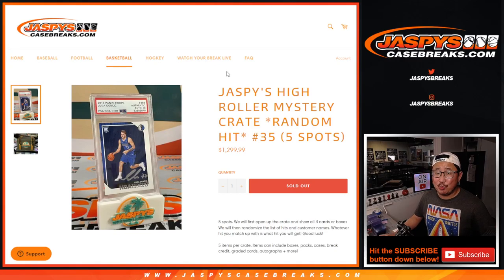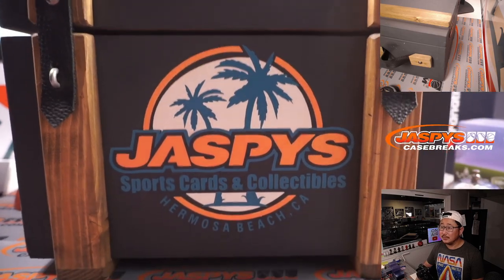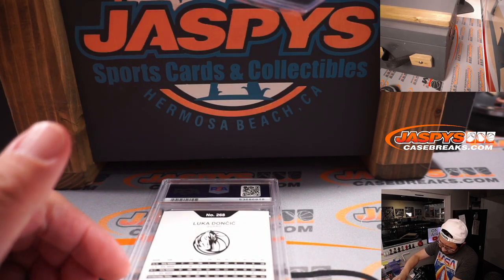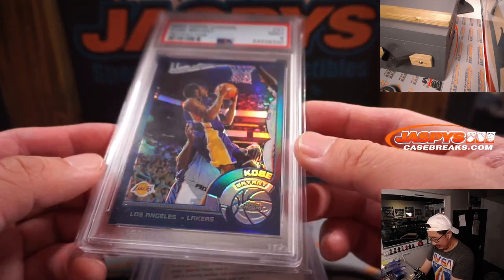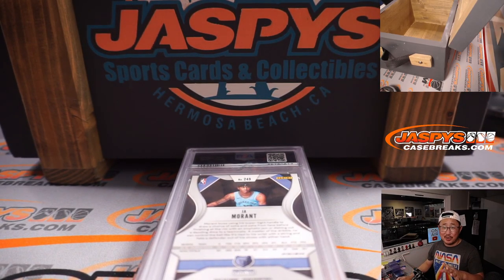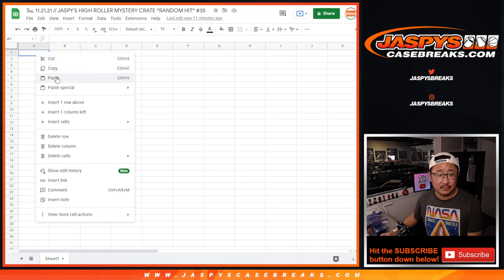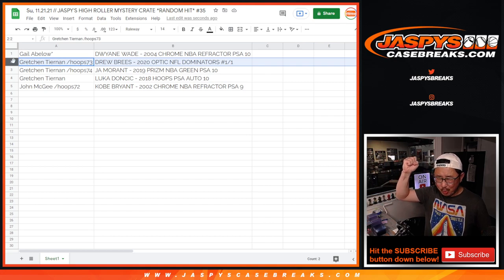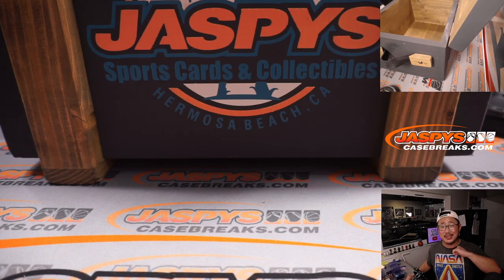Su, 11.21.21 // JASPY'S HIGH ROLLER MYSTERY CRATE *RANDOM HIT* #35